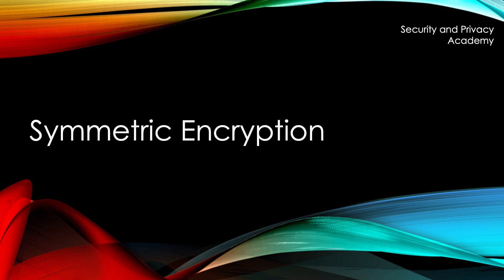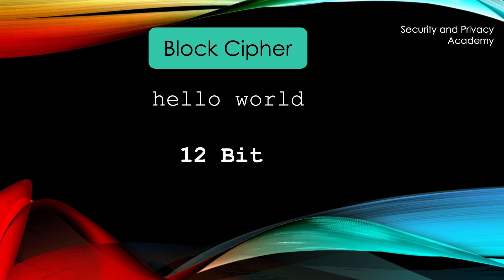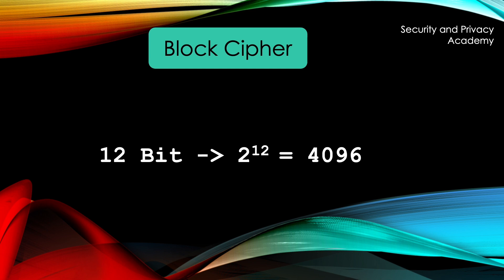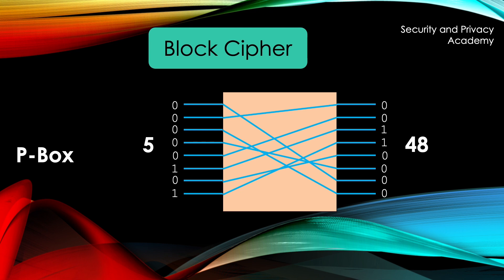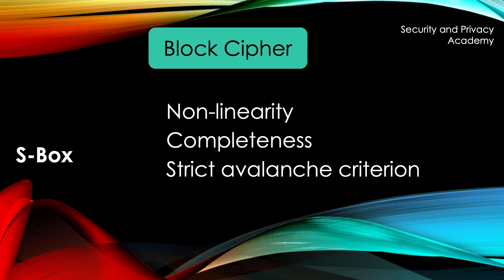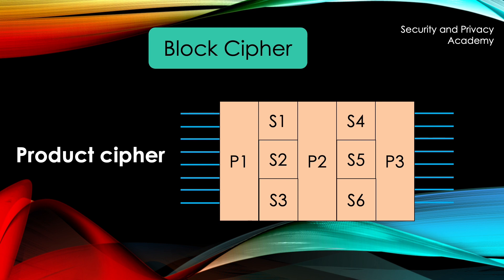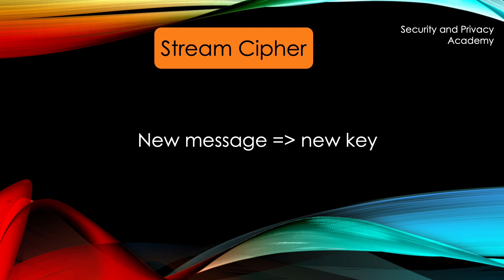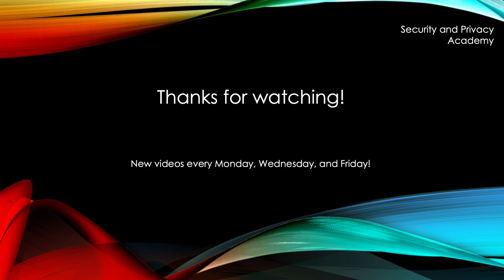Symmetric Encryption explained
I explain symmetric encryption using block ciphers and stream ciphers.